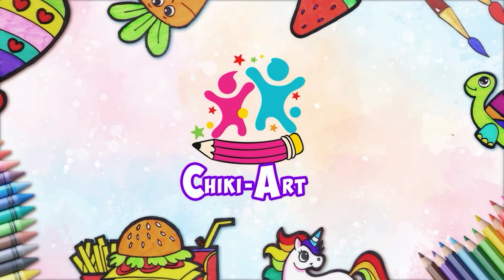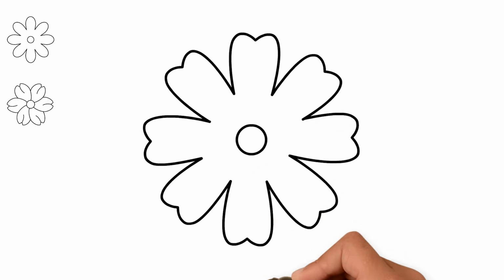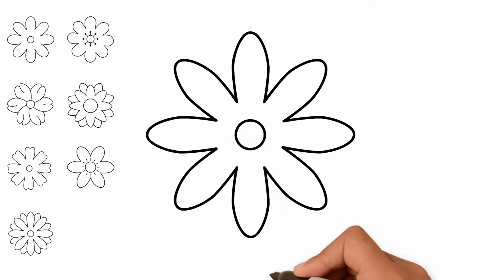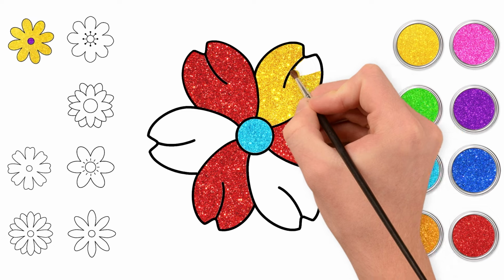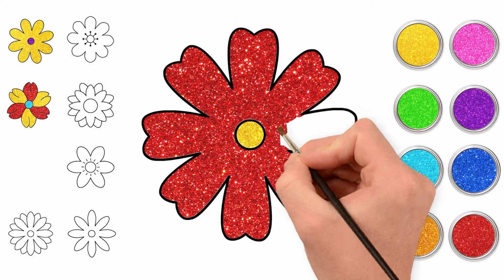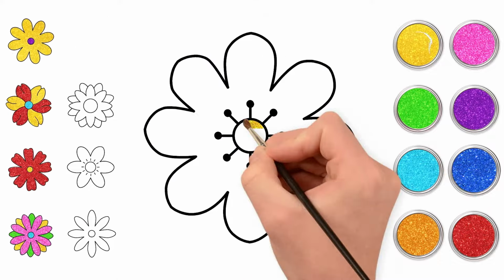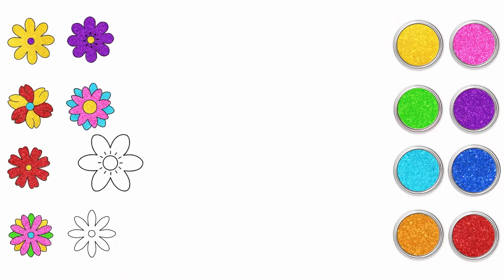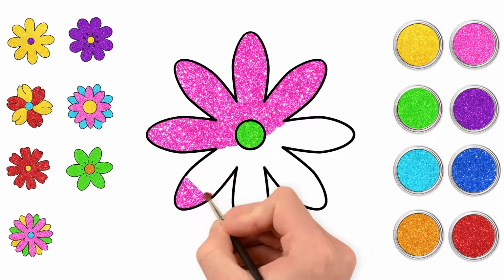How to Draw Glitter Flowers 🌸| Easy Drawing and Coloring For Kids | Chiki Art | Hooplakidz How To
Hi Kids!

Welcome to HooplaKidz How To - Featuring Chiki Art! Let's learn how to draw glitter flowers. Don't forget to add your own details.

From play doh to paper and everything in between, these DIY tutorials are not only enjoyable but also explore your kids’ creativity. While your child creates masterpieces using the HooplaKidz How To tutorials, these videos aid in the development of visual spatial skills, problem solving skills, language skills and motor skills.